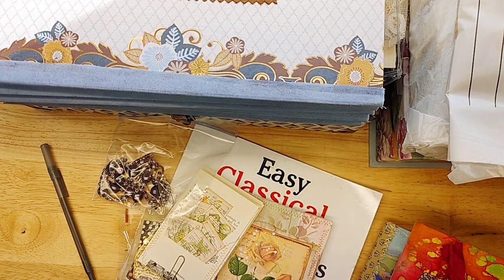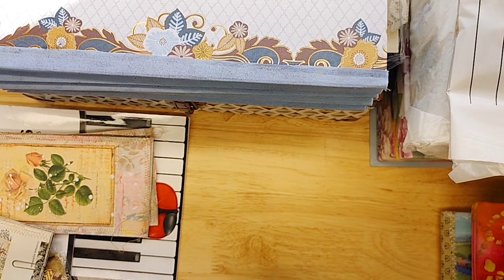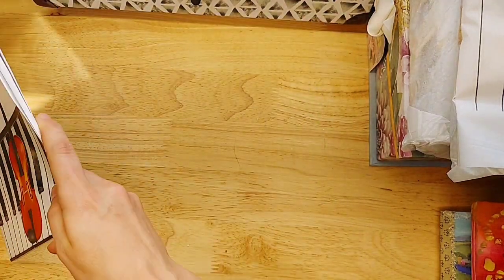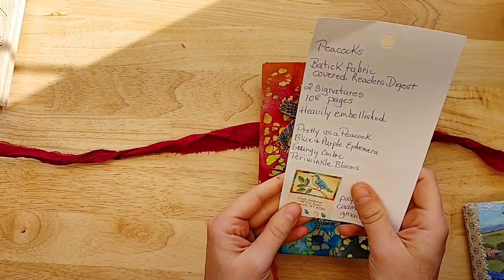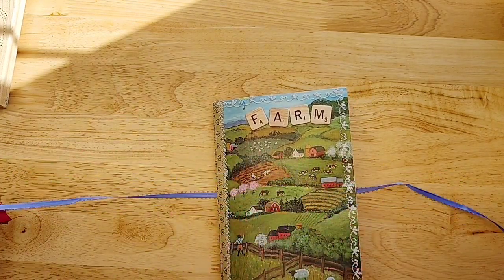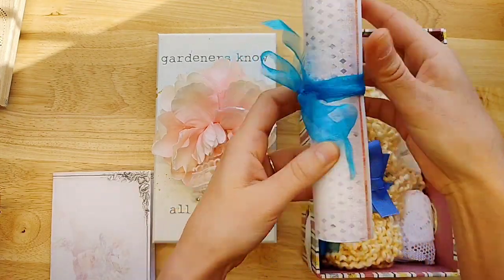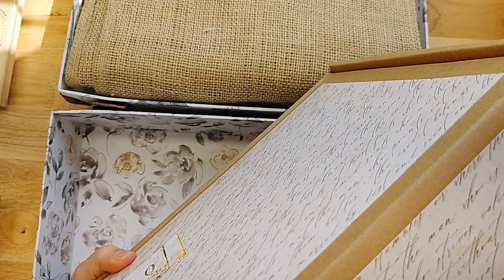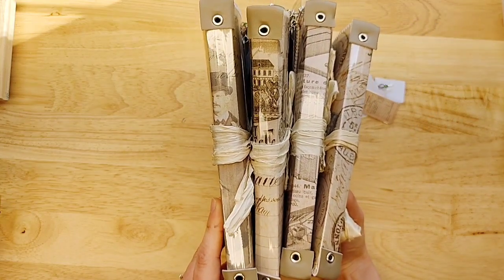A Little of Everything + Starting Group 1 Challenge Journal Showcase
Facebook Group: Nevermore Creations Junk Journals & Friends